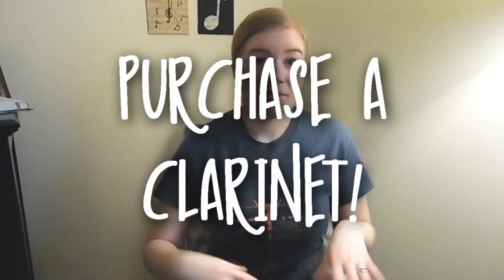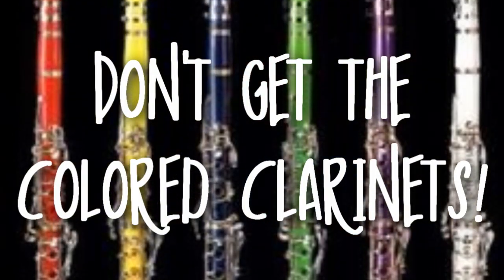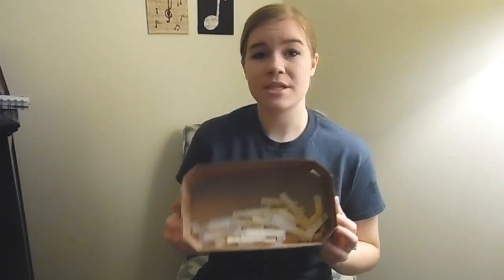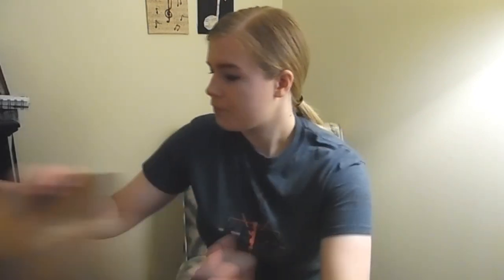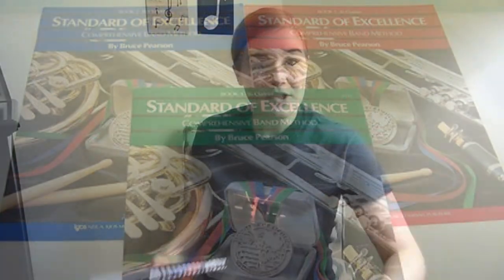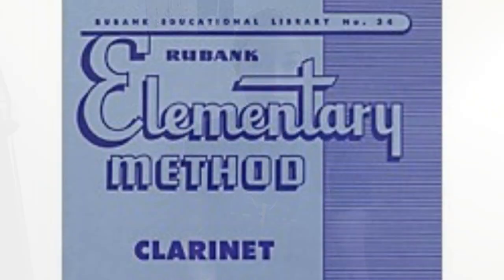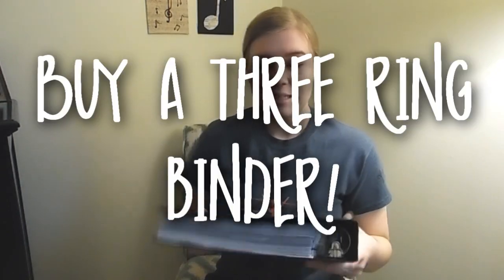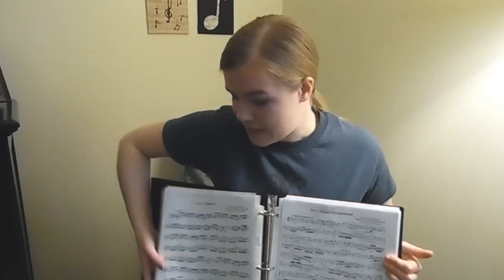Beginners Guide: Starting Clarinet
I really hope this video helped you guys out on starting your musical journeys! Links are below :D